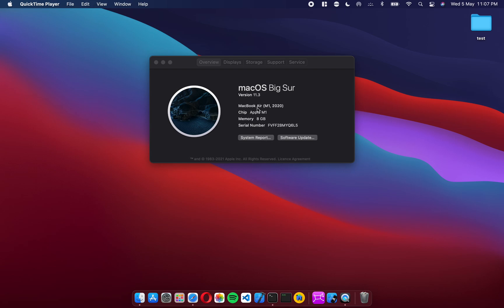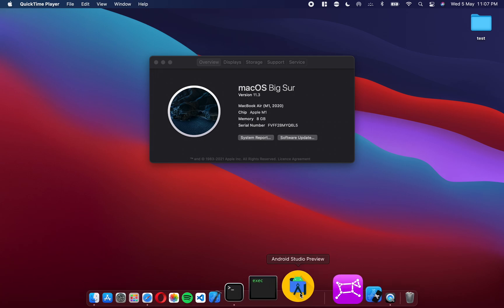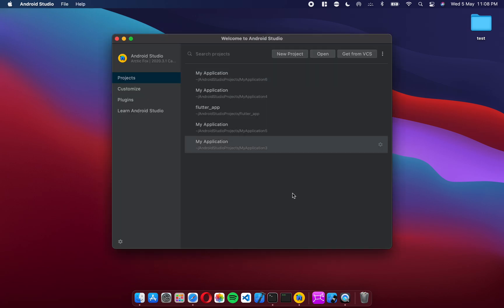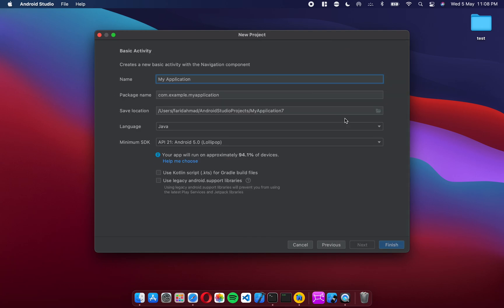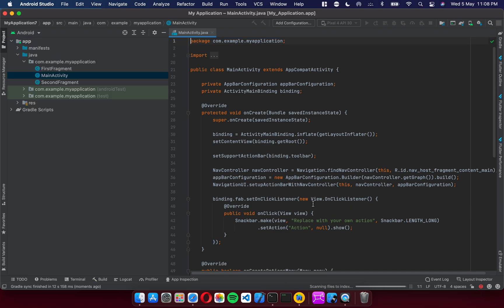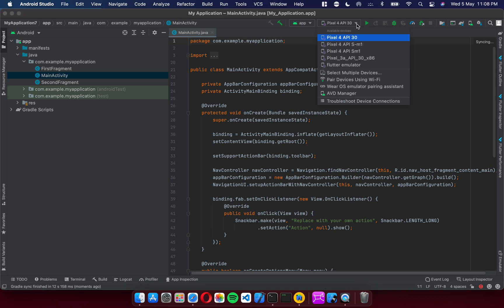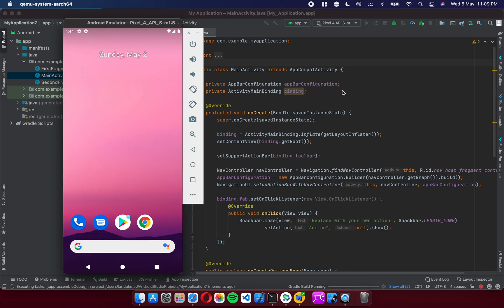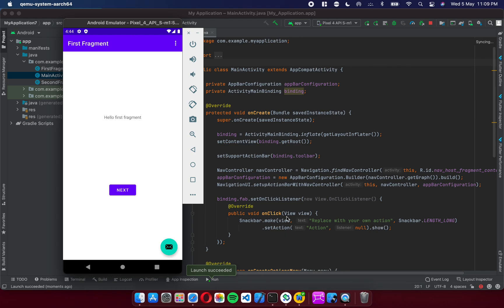Android Studio (Native) on M1 Mac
Running the Native Android Studio Preview on the M1 Mac - works great !